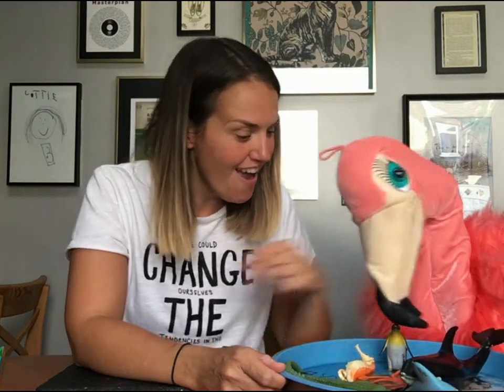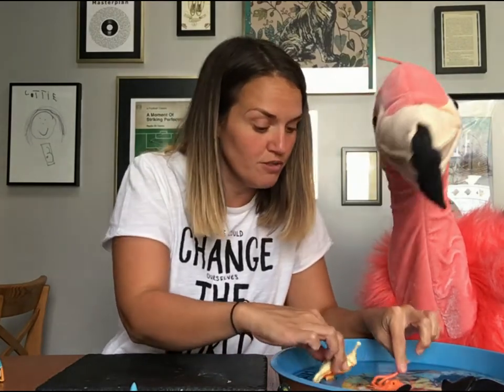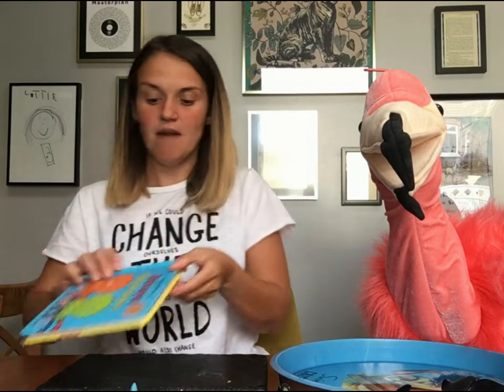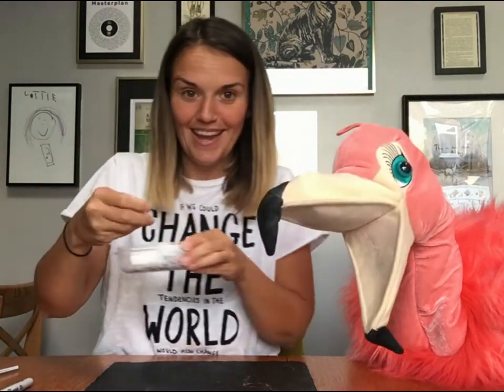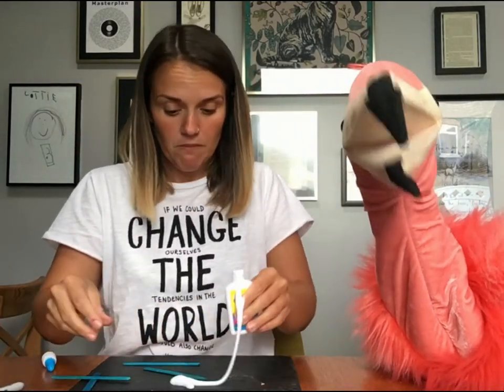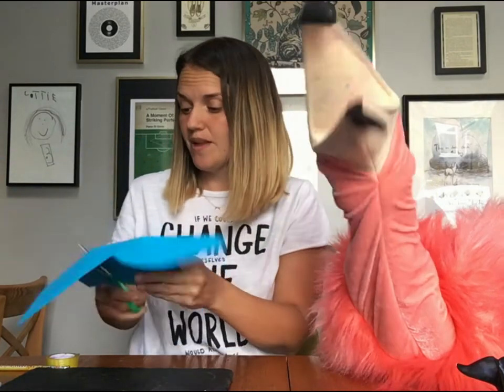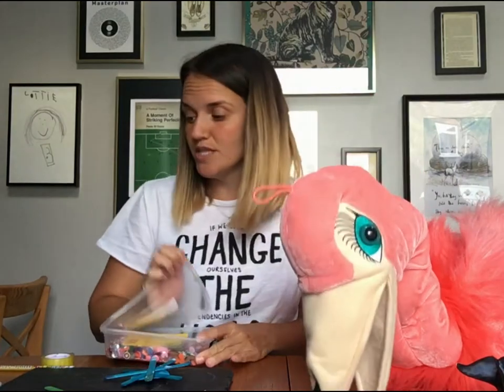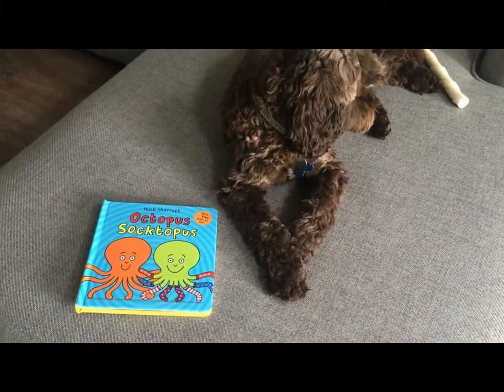FUN WITH FEATHERS- MAKE A LOLLYSTICK OCTOPUS CRAFT & 'OCTOPUS SOCKTAPUS' BY MICK SHARRATT STORYTIME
Each week, Feathers the Flamingo- joined by our Children & Families Coordinator, Stacey-will bring you craft, story time and singing sessions aimed at Children under the age of 5.